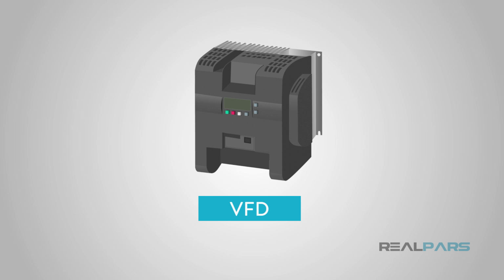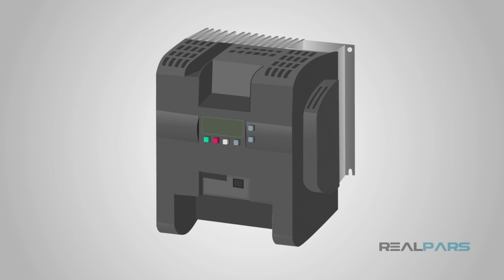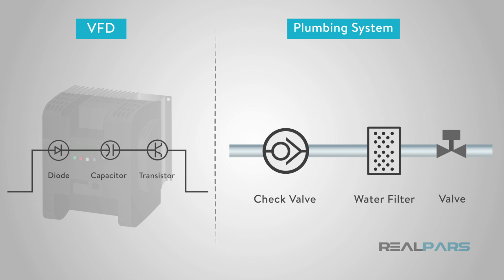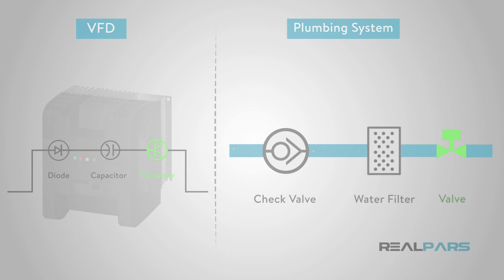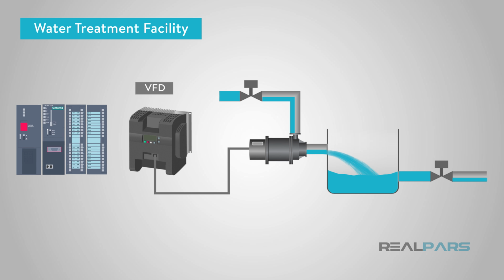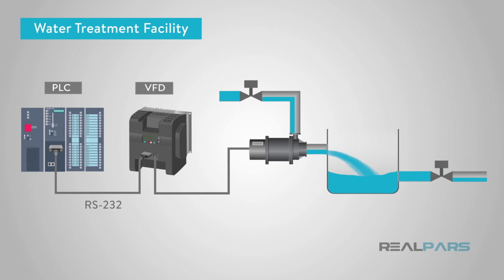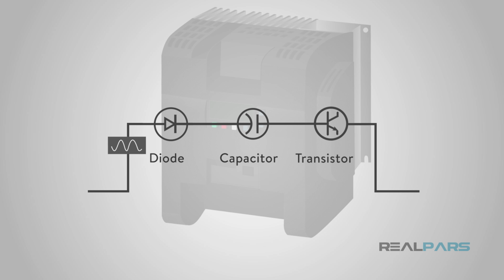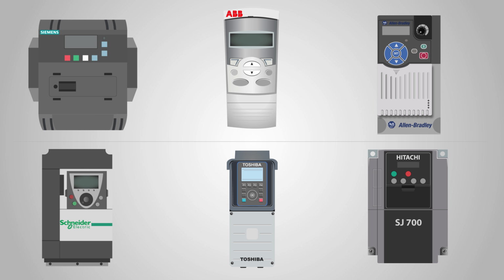What is a VFD? (Variable Frequency Drive)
Today you will learn about VFDs.  Specifically, what they are and when do we use them with automation and PLCs.

What exactly is a VFD? Well, it stands for Variable Frequency Drive. They are used for running an AC motor at variable speeds or let them ramp up their speed to give them a smooth startup.

Some people simply call them drives. They work by adjusting the frequency of the motor to adjust the rpms.